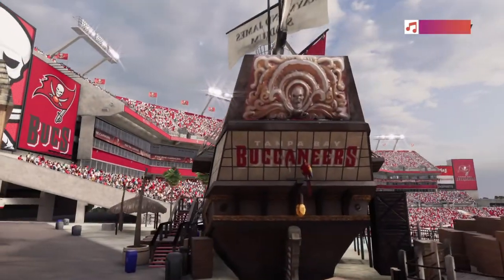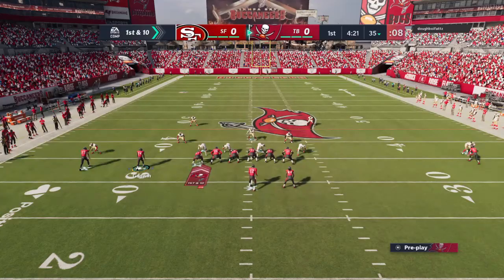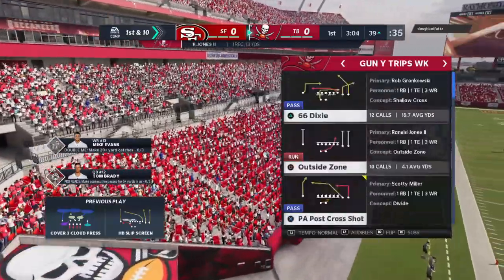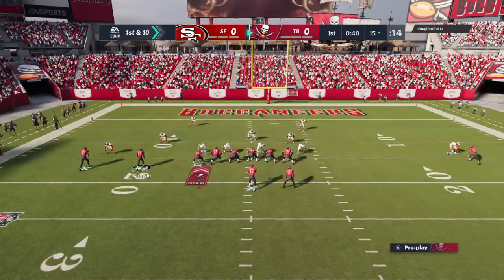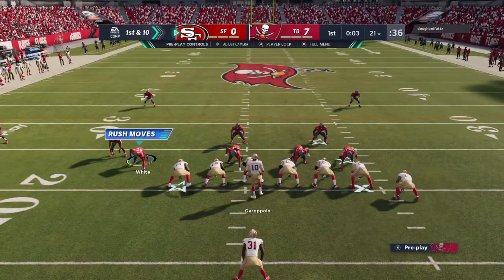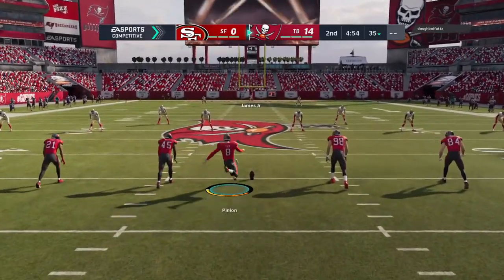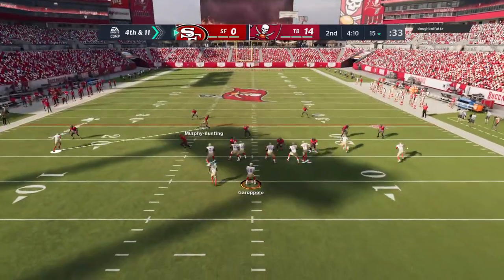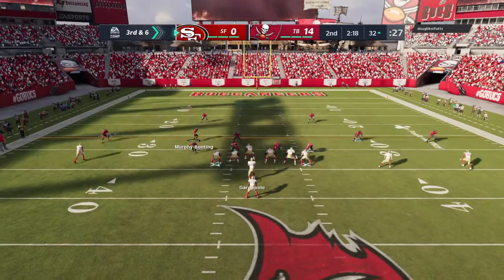66 Dixie Has to be Usered